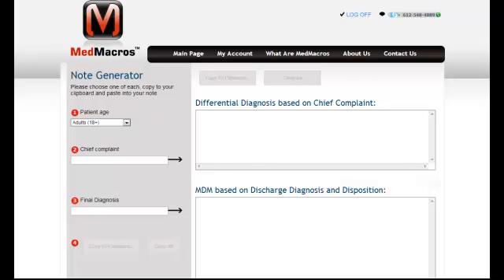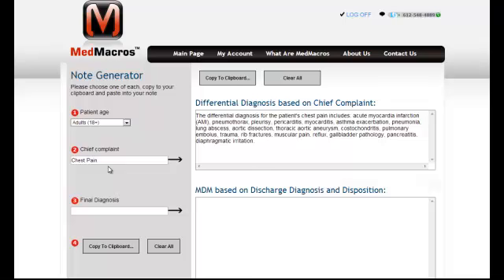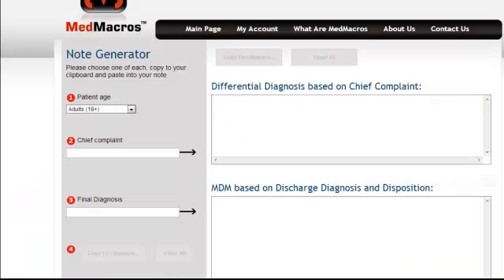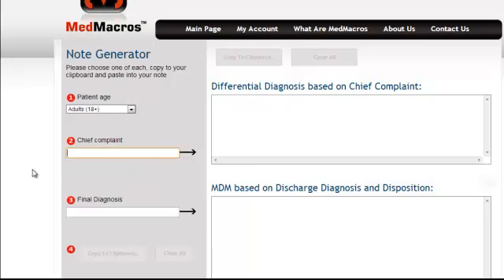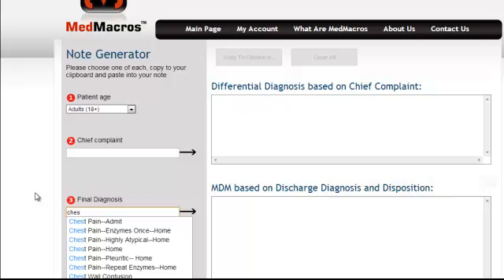Medical Scribe Instructional Video For Scribe Augmentation Product By MedMacros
This instructional video provides a brief overview of use of the MedMacros by medical scribes in the emergency department setting.